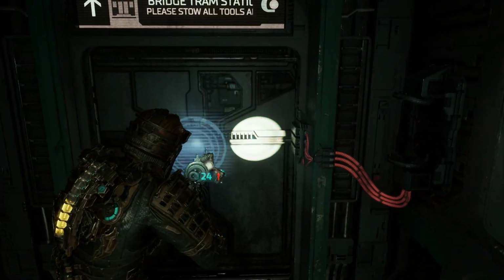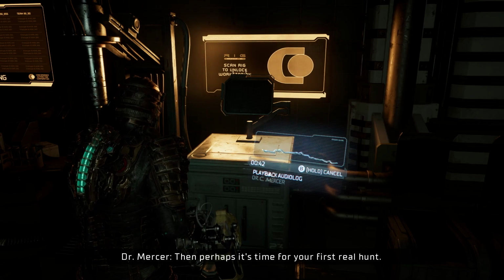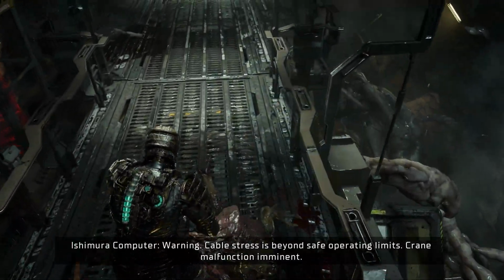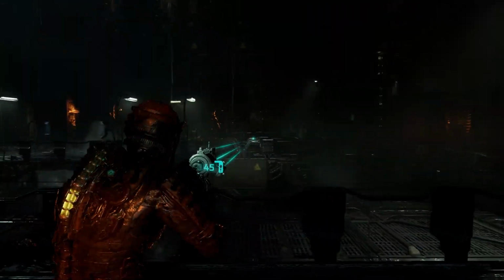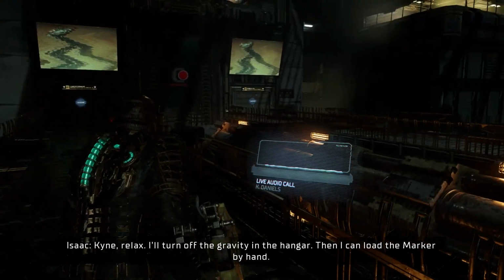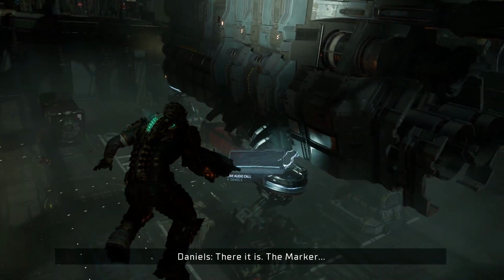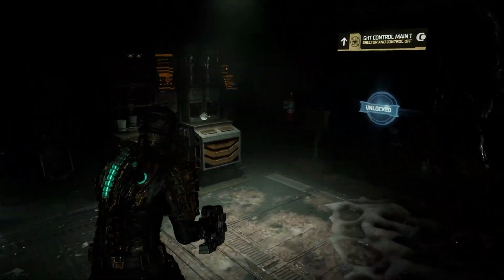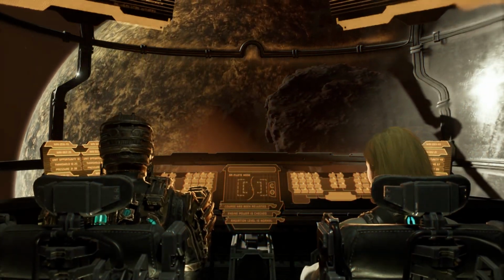Together Again? | Dead Space Remake - Part 12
Dead Space the remake is here with a bang! This classic sci-fi horror has received an incredible overhaul with gorgeous environments, atmospheric sounds, and improved gameplay. Isaac Clarke is an engineer who finds himself on the USG Ishimura with his team to undergo repairs, however things have gone horribly wrong. All of the Ishimura's crew appears to be deceased and there are strange and grotesque monsters all over the ship. Separated from his team, Isaac must survive the horrors of the Ishimura and find a way out while also trying to find his lover Nicole, who is somewhere aboard the ship.